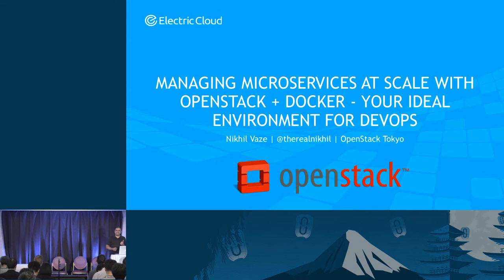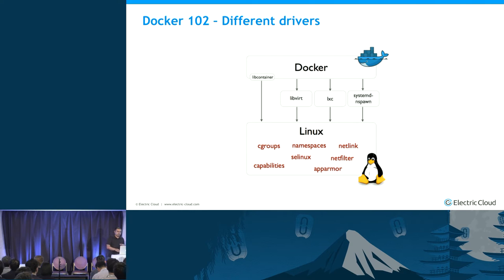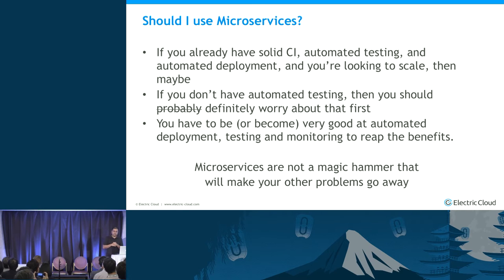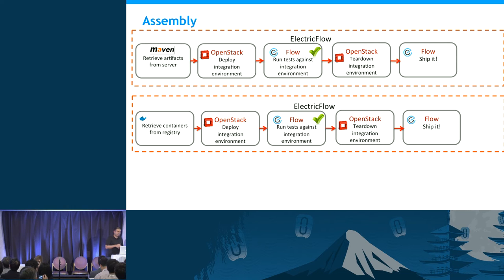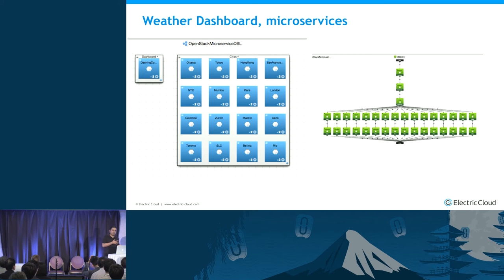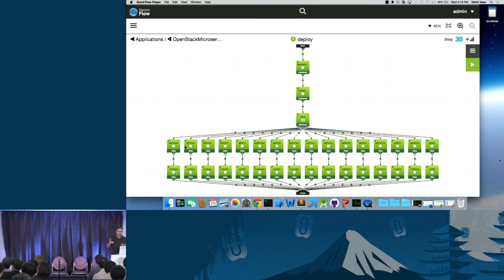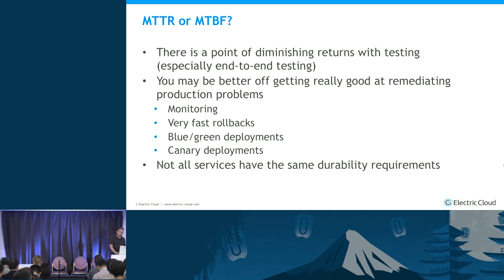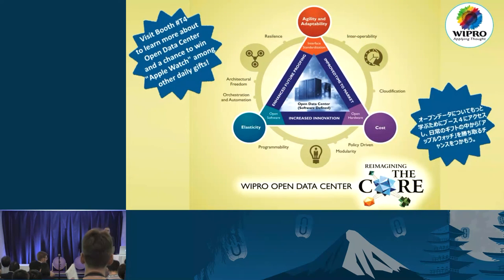Managing Microservices at Scale With OpenStack + Docker - Your Ideal Environment for DevOps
OpenStack gives you a non-proprietary and extensible cloud. Microservices and Docker allow for extensible app architecture, and a vendor-agnostic, scalable infrastructure. While Microservices simplify app deployments, they come with a price: because it is so fragmented, it is more difficult to track and manage all the independent, yet inter-connected, components of the app.

With a combination of Docker, OpenStack, and an end-to-end orchestration layer you can have a Microservices architecture,